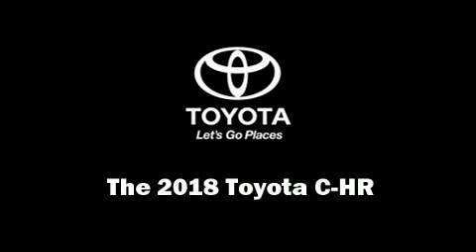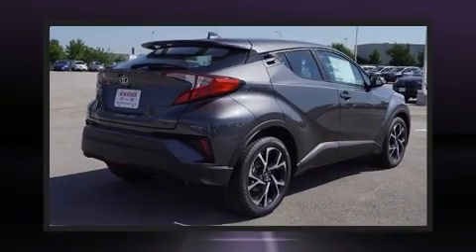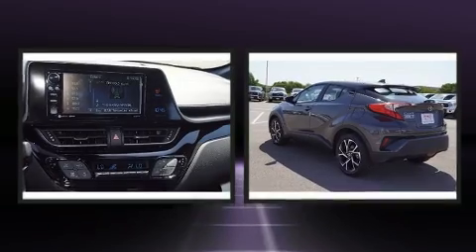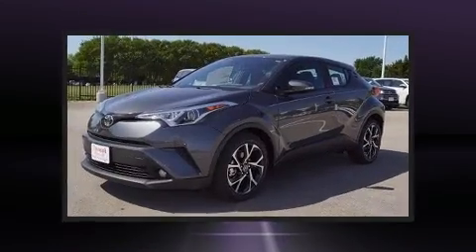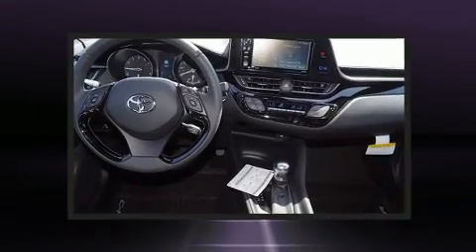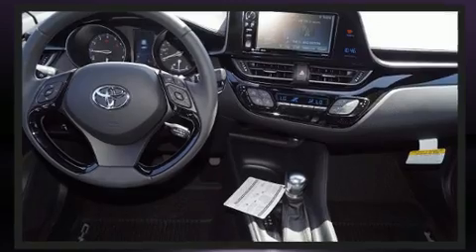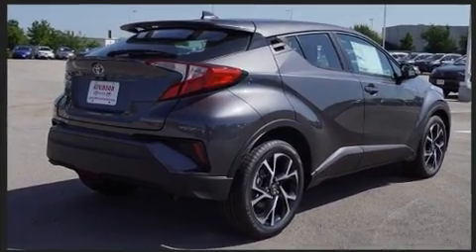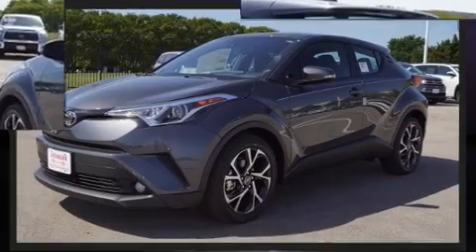2018 Toyota C-HR XLE Premium in Dallas, TX 75237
You can expect a lot from the 2018 Toyota C-HR Smooth gearshifts are achieved thanks to the 2 liter 4 cylinder engine, and for added security, dynamic Stability Control supplements the drivetrain. It's equipped with tons of terrific amenities, but it won't break your budget. Like heated seats, a trip computer, an automatic dimming rear-view mirror, front fog lights, lane departure warning, cruise control, rear wipers, and remote keyless entry. Audio features include an AM/FM radio, steering wheel mounted audio controls, and 6 well positioned speakers. Toyota also prioritized safety and security by including: dual front impact airbags, front and rear side impact airbags, traction control, brake assist, a panic alarm, and 4 wheel disc brakes with ABS. Our sales reps are knowledgeable and professional. They'll work with you to find the right vehicle at a price you can afford. We are here to help you.